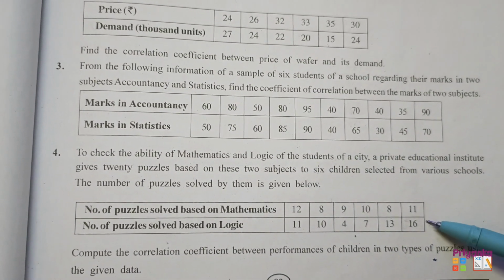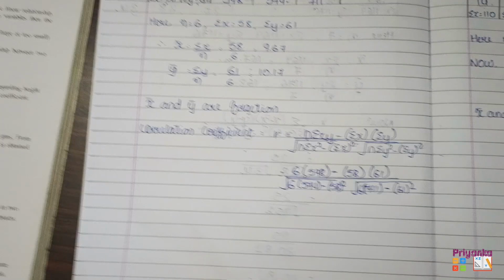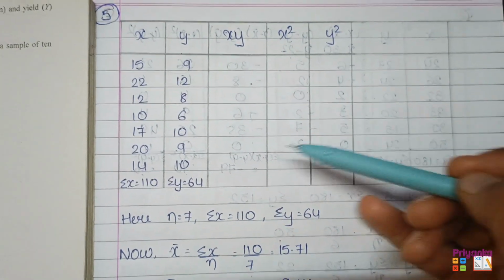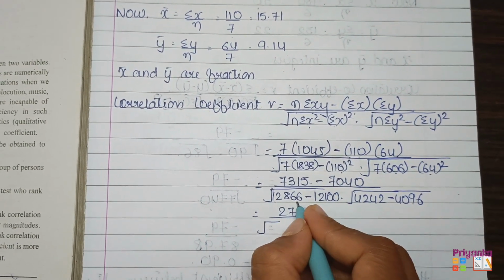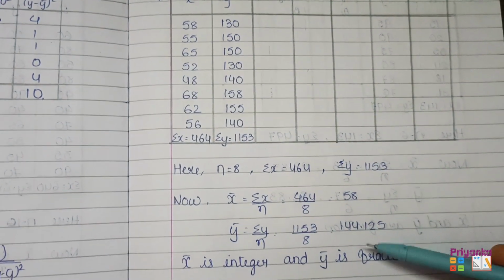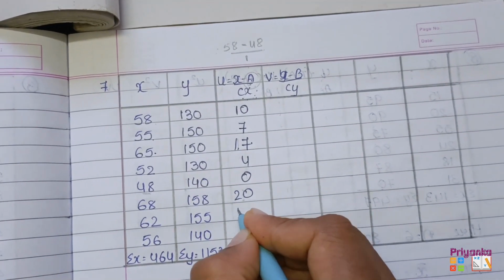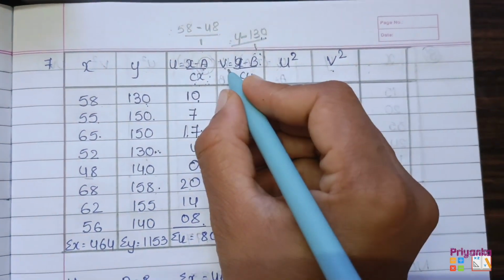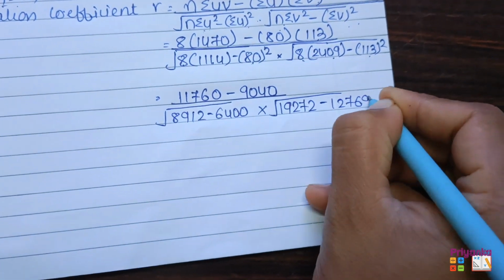GSEB Statistics Std 12th Ch 2 Linear Correlation Exercise. 2.2 Question 4 - 7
GSEB#Statistics#Std 12th#Chapter 2#Linear Correlation#Exercise 2.2#Question 4 - 7 Solution